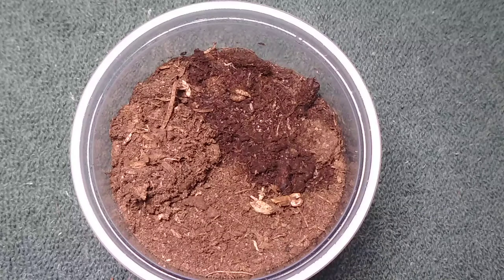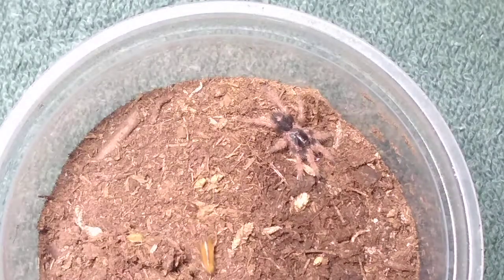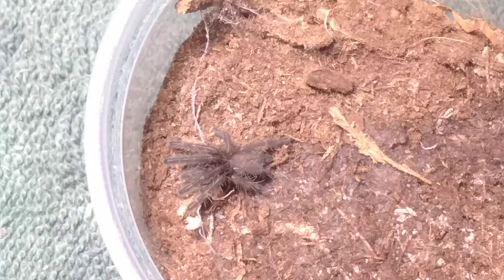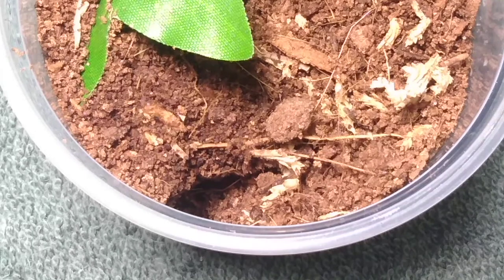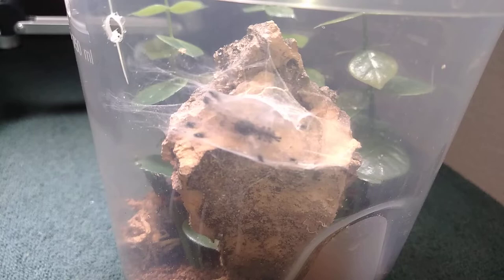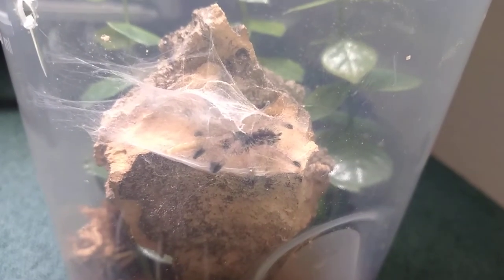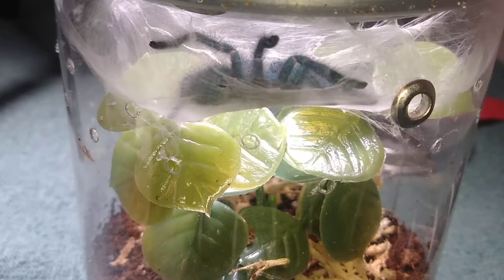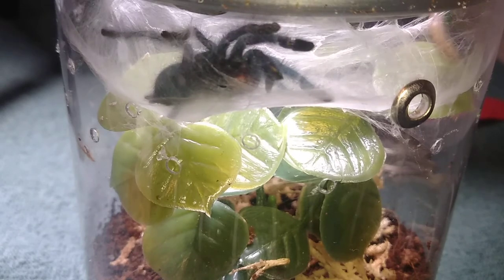Let's feed some tarantulas! Pt 1/3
It was feeding day so I decided to record it. Sorry I goofed at the end with no transition. I was too busy watching the T & not the timer.